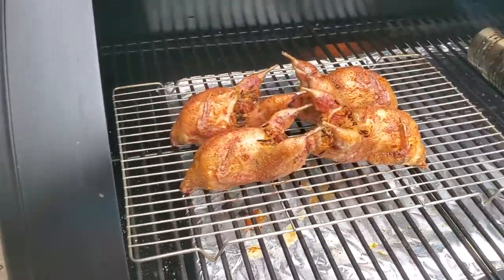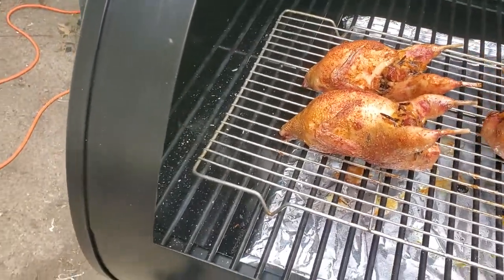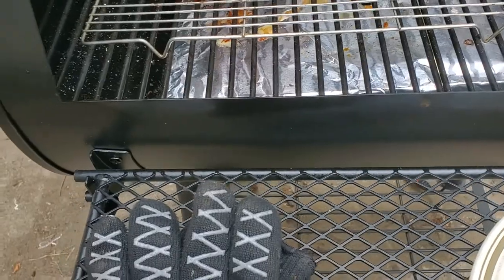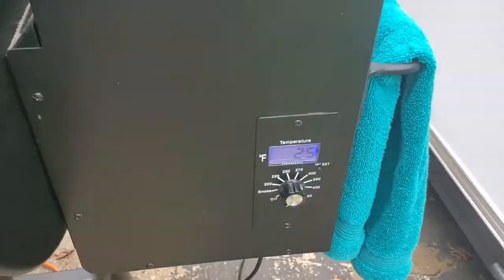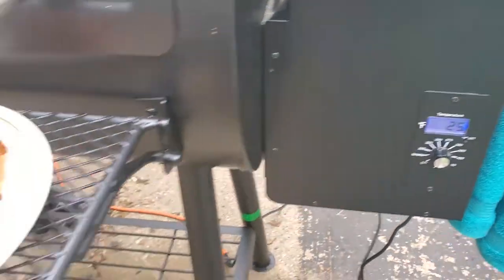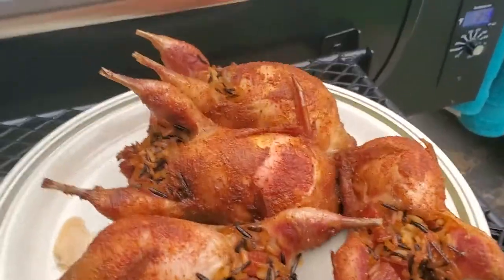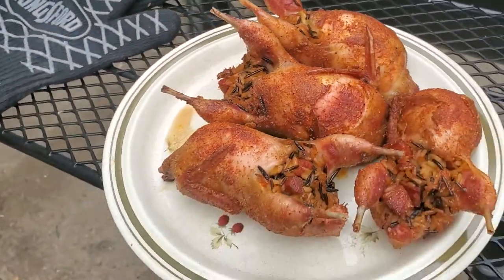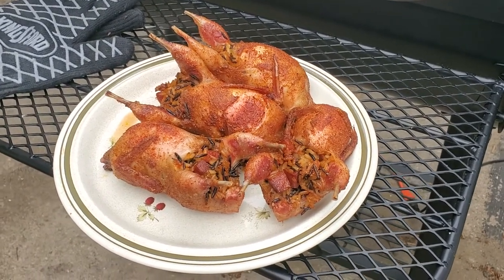Cajun smoked quail finished